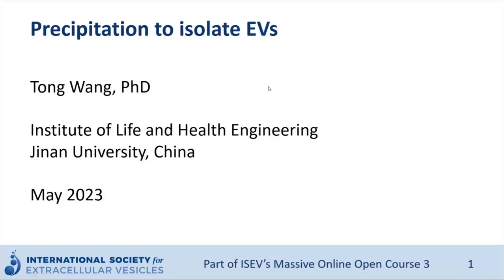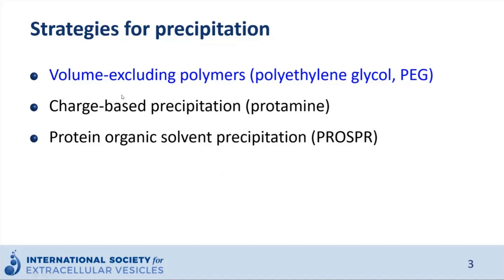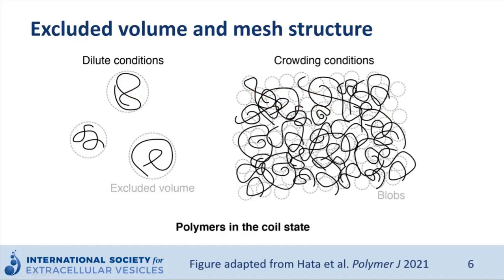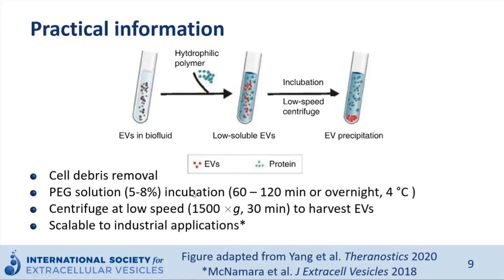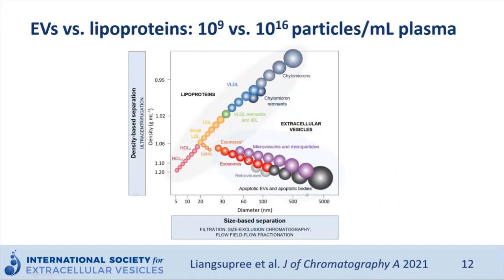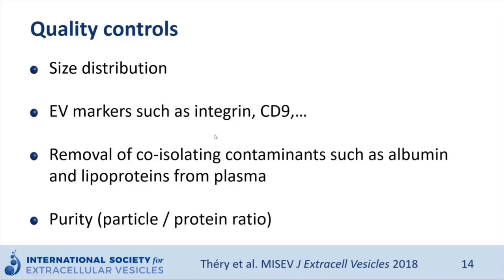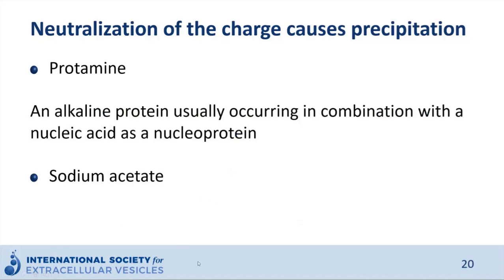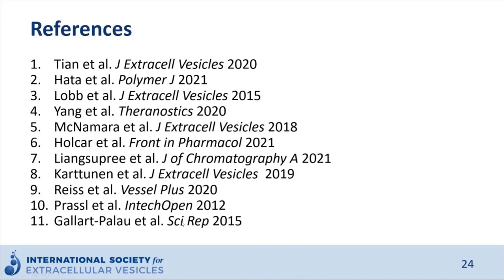Precipitation to isolate extracellular vesicles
Lecture about precipitation to isolate extracellular vesicles (EVs) by Tong Wang as part of the third massive online open course (MOOC) of the International Society for Extracellular Vesicles (ISEV). The lecture covers the basic principles of precipitation, the performance of precipitation in terms of EV recovery and enrichment, practical information, do’s and don’ts as well as examples.